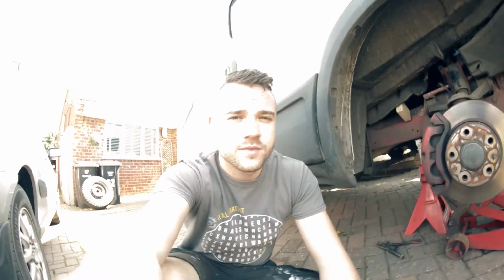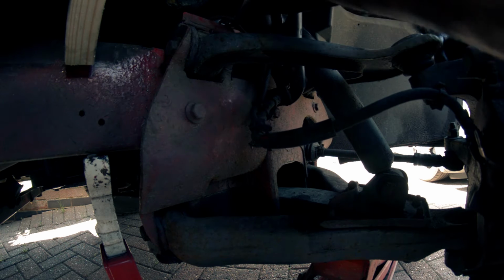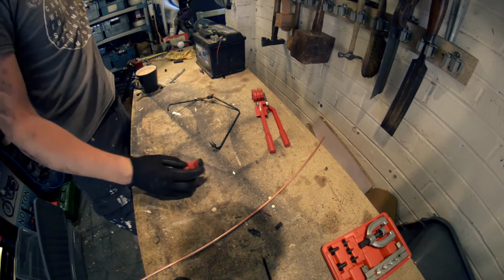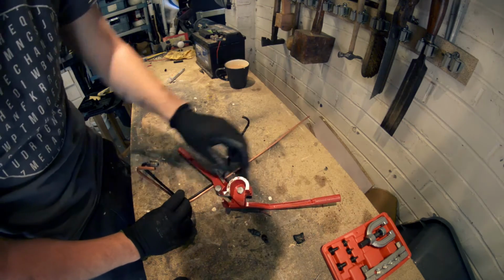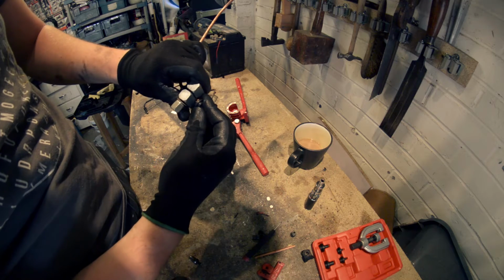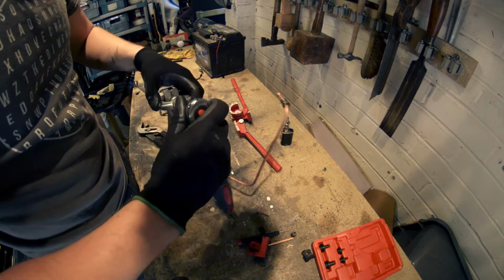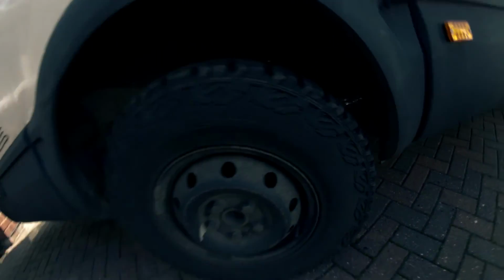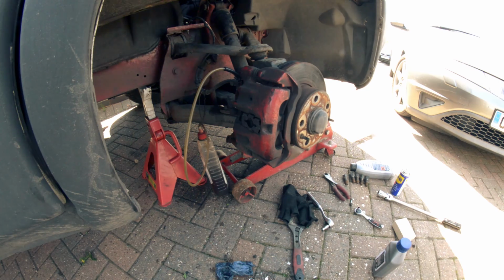How to repair/install new brake lines IVECO DAILY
Join me as i repair the front brake line on the truck!

Any feedback please drop in the comments as im more than happy to take some constructive points to help me in my DIY adventures!